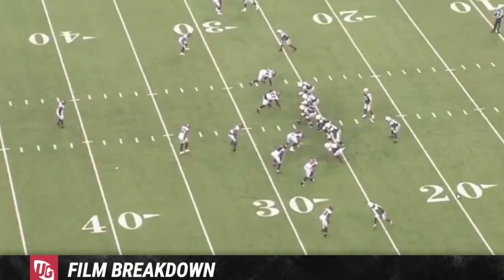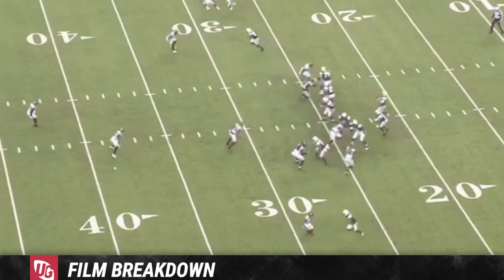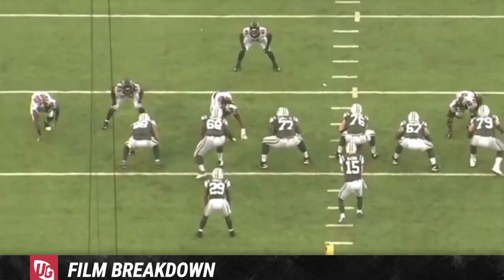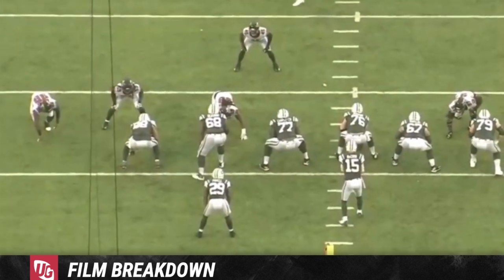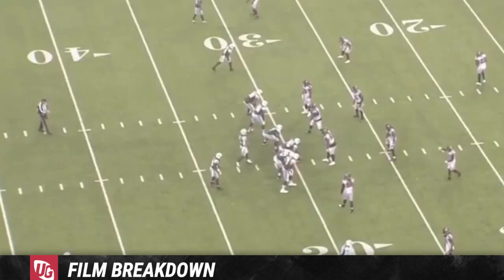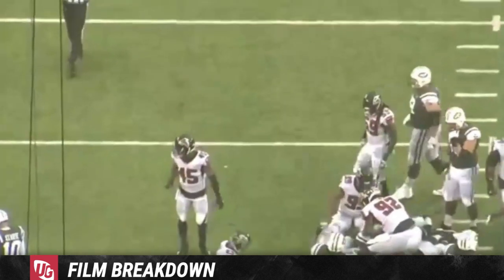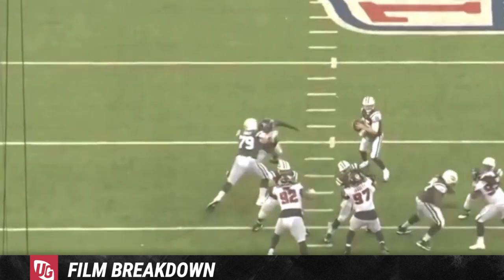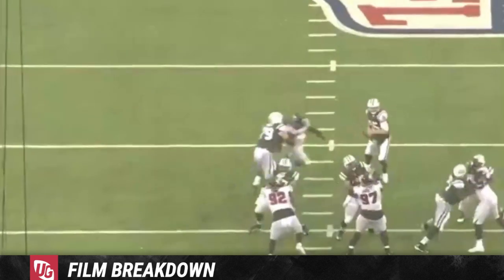Takk Mckinley Film Breakdown vs The Jets